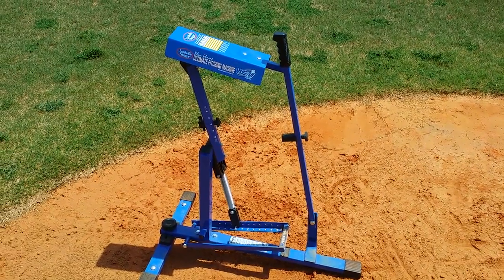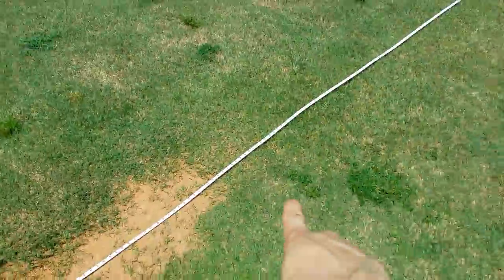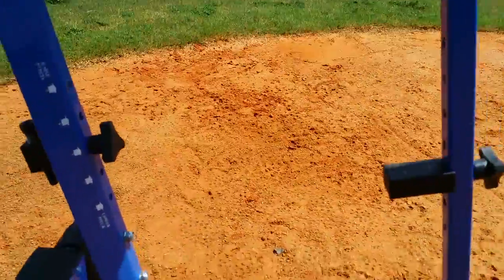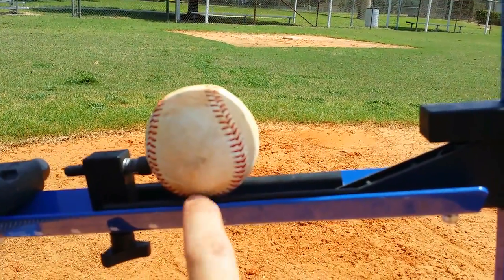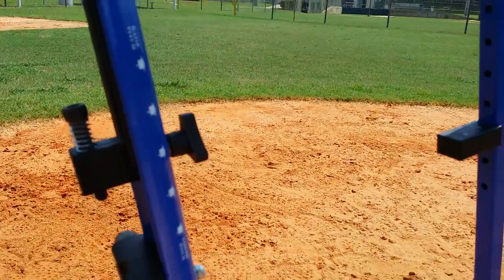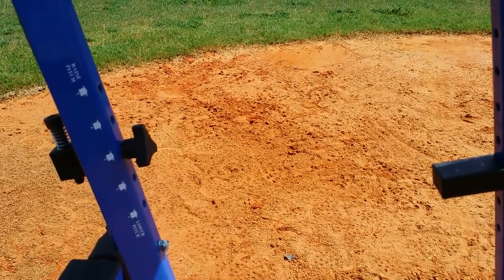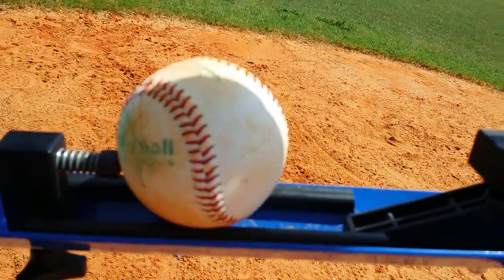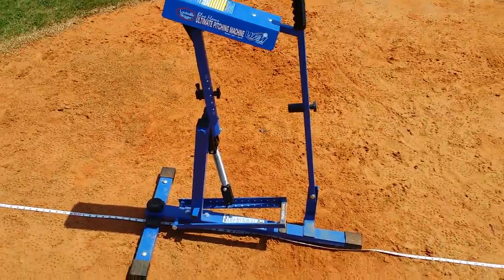South Lake Little League Single A Machine Setup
A brief run down on how to set up your Blue Flame Pitching Machine.